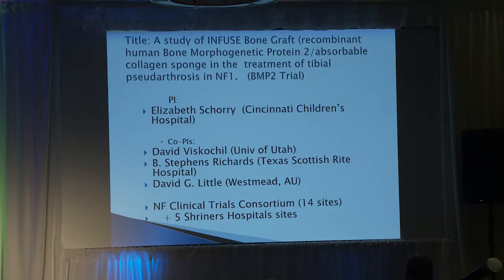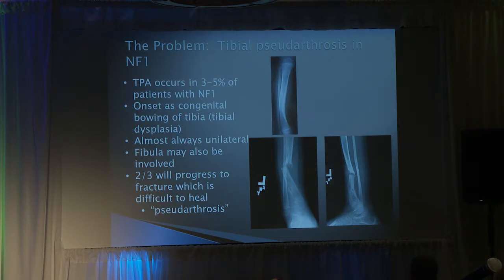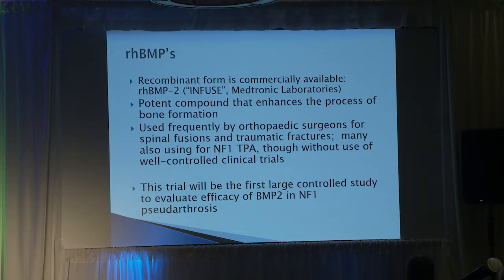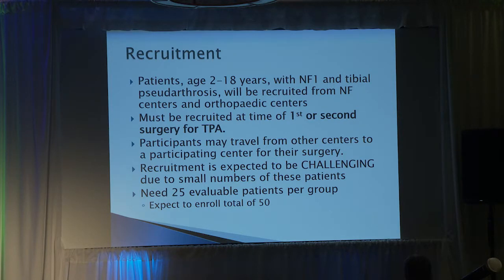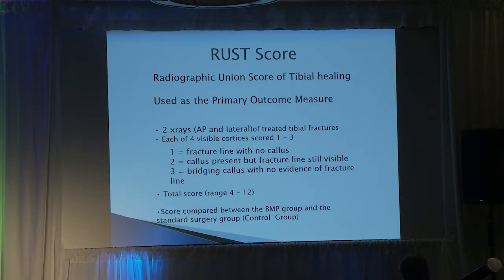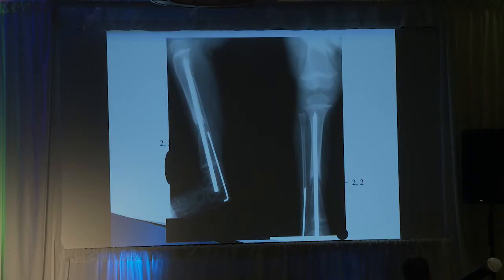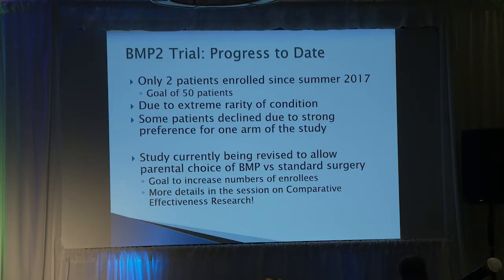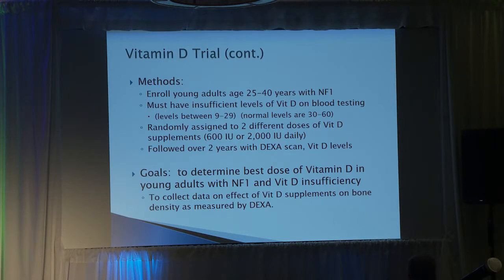Clinical Trials for the Treatment of NF: Past, Present and Future; Elizabeth Schorry, MD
Speaker: Elizabeth Schorry, MD, Cincinnati Children’s Hospital.
This is an original presentation from the  Children's Tumor Foundation 2018 NF Forum that took place in Atlanta, Georgia in May of 2018. The NF Forum allows those living with NF, and their families, to connect, support, and learn from each other while attending seminars on relevant topics pertaining to neurofibromatosis.
To enable closed captioning, click the CC button.